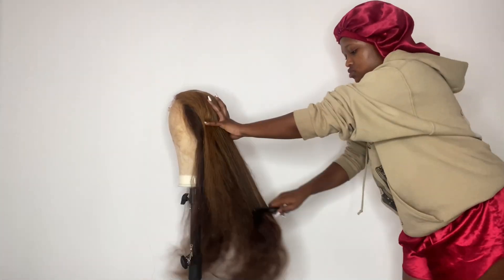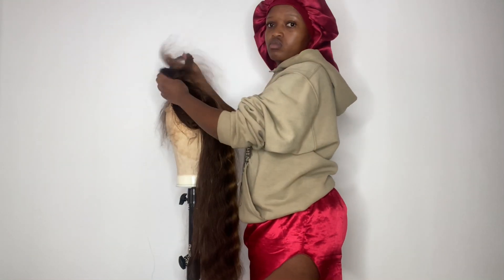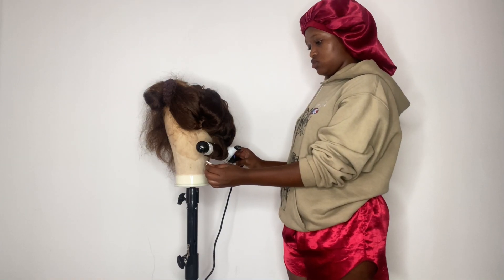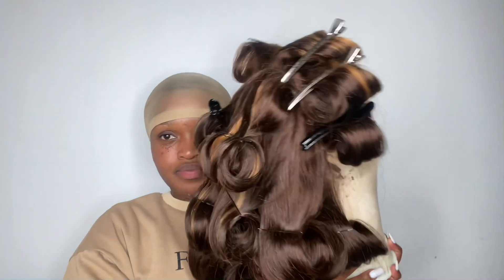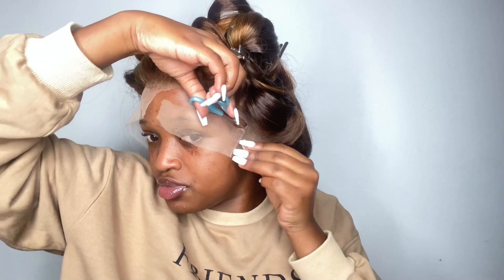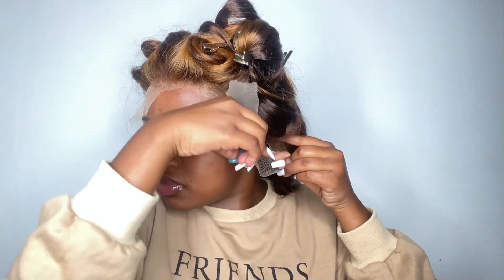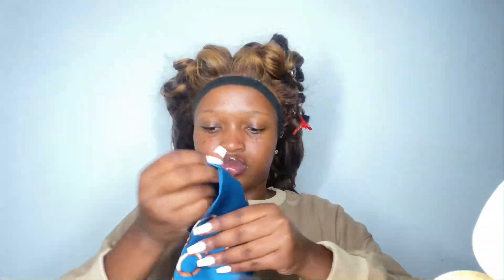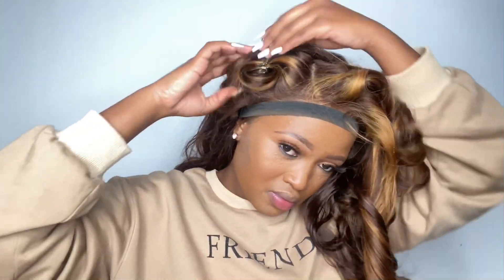This Ombré Wig is giving ft WIGGINS HAIR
Hey dolls🤍
Hair details :

Hair details：Highlightbodywave lace frontal wig 200% density 24 inches
3. Lazy girl approved headband wig➤